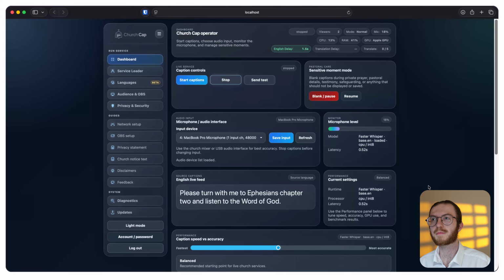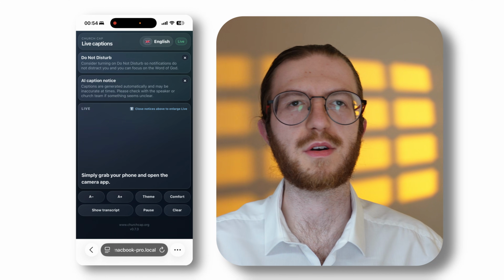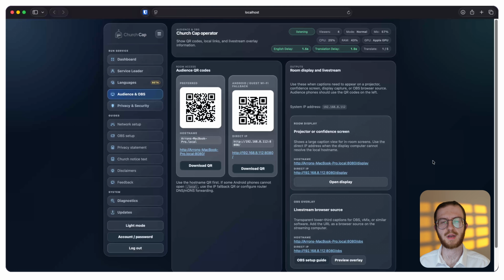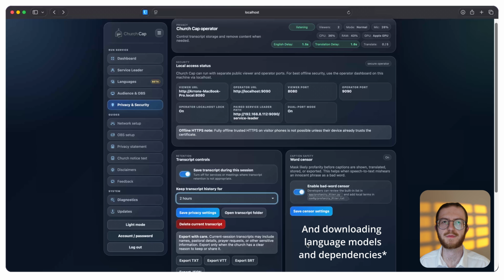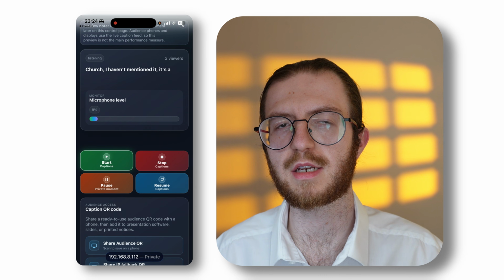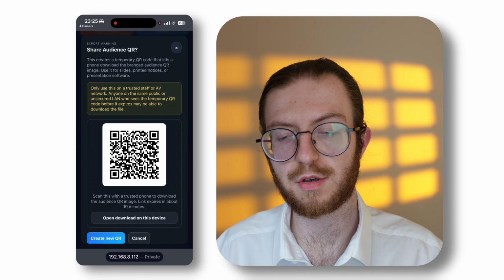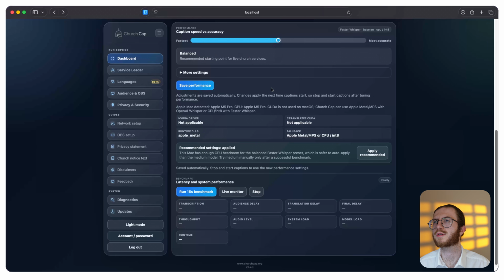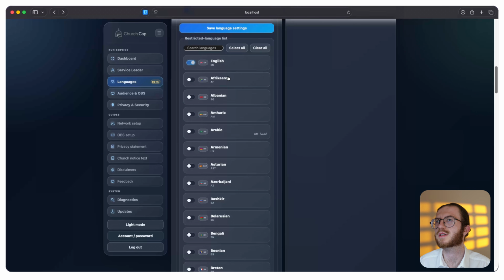Free Live Captions for Churches — Church Cap Full Demo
See Church Cap is a free and open-source live captioning app built for churches. It turns spoken audio into captions that people can follow in real time on their phones, helping visitors, people who are hard of hearing, and anyone who finds captions useful stay connected to the message.

Church Cap is designed to be simple to use, privacy-conscious, and easy to contribute to. Watch the demo to see how live captions can make church services more accessible and inclusive.